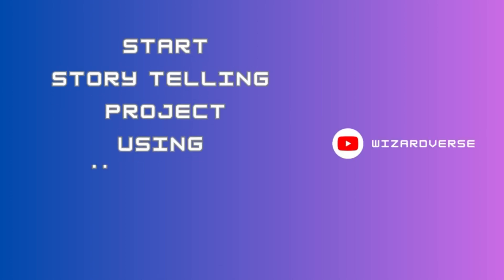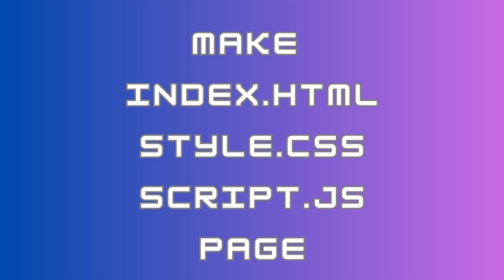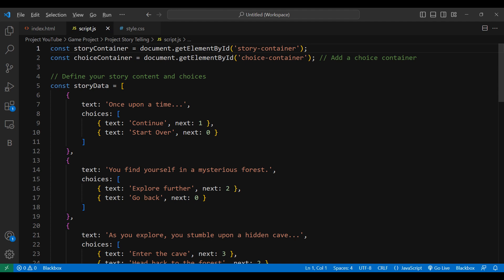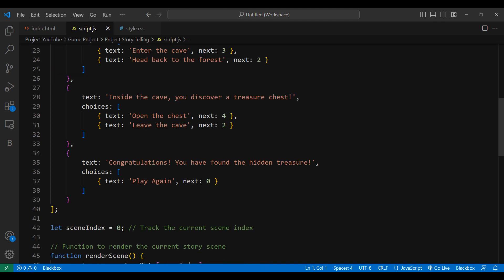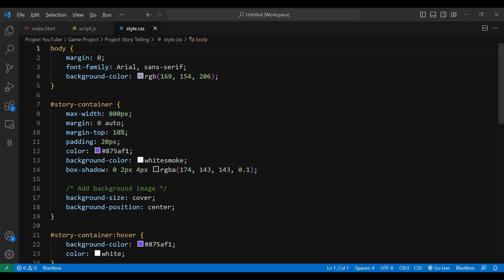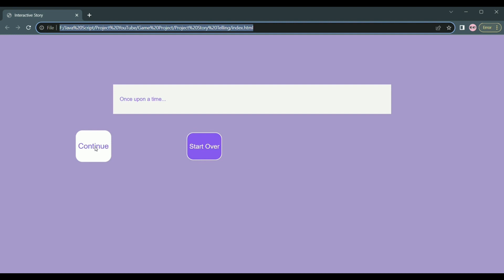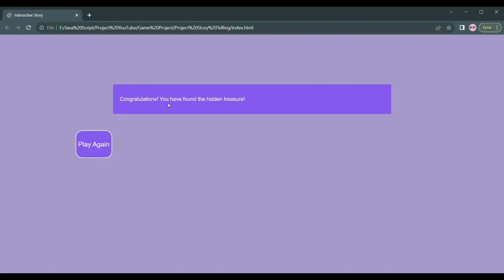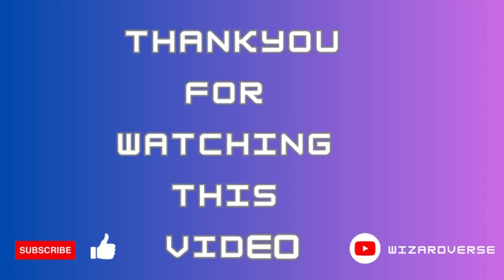Creating an Interactive Text-Based Story Game in JavaScript .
In this video tutorial, we'll walk you through the process of building an interactive text-based story game using HTML, CSS, and JavaScript. You'll learn how to dynamically render story scenes, handle user choices, and create an engaging narrative experience. Whether you're a beginner or an experienced developer, this tutorial will provide you with the knowledge to create your own interactive storytelling projects.

Video Content:

1.Introduction: Brief overview of the project and what the tutorial will cover.
2..Project Setup: Set up the HTML structure and CSS styling for the game interface.
3.JavaScript Logic: Explain the JavaScript code step by step, covering:
  - Defining the story data structure with scenes and choices.
  - Keeping track of the current scene index.
 -  Rendering the current scene's text.
  -Clearing previous choices and adding new choice buttons.
 -Adding event listeners to handle user choice clicks.
4.Walkthrough of Execution: Demonstrate how the project works in real-time.
  -Show the initial scene and choices.
  -Make different choices to showcase how the story branches.
  -Reach different endings based on user decisions.
5. Code Explanation: Provide a deeper explanation of key parts of the code.
  -Discuss the role of sceneIndex in tracking progress.
  -Explain the use of innerHTML to update content.
 -Detail the creation and event handling of choice buttons.
6. Customization and Extensions: Suggest ways to expand the project, such as:
7. Adding more scenes and choices to create a longer story.
  -Incorporating images or animations to enhance the experience.
  -Implementing a save/load feature for returning players.
8. Conclusion: Recap what was covered in the tutorial and encourage viewers to experiment with their own projects.
9. Final Thoughts: Share insights about the importance of interactive storytelling in game development.

Whether you're interested in game development, JavaScript programming, or simply want to create an engaging project, this tutorial will equip you with the skills to craft your own interactive text-based story game. Happy coding!